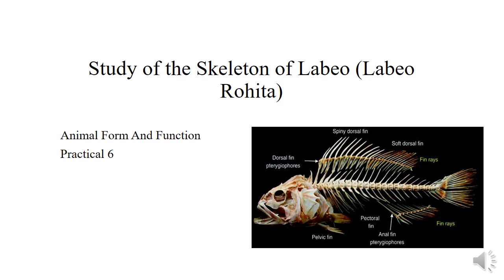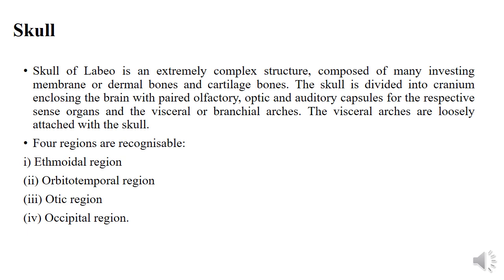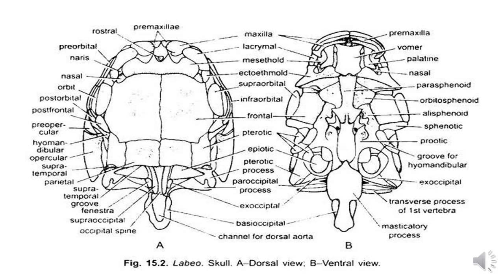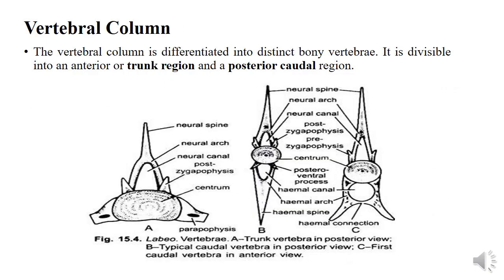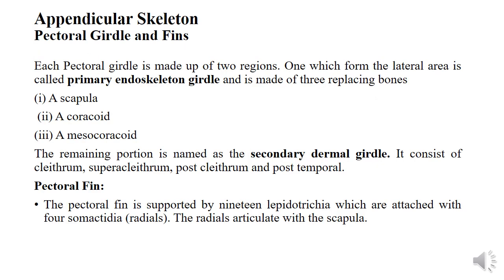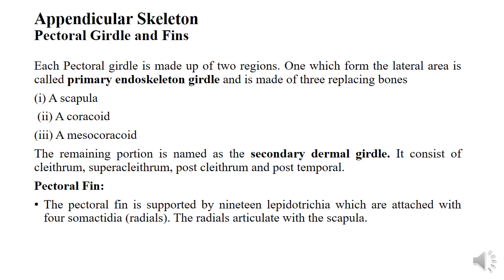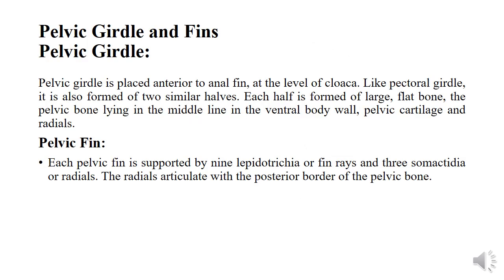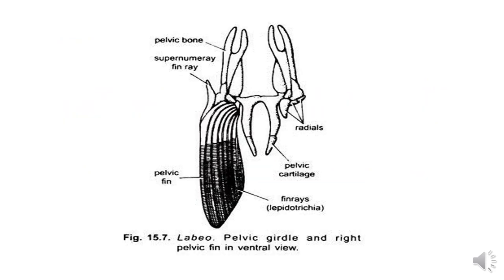Study of the Skeleton of Labeo rohita